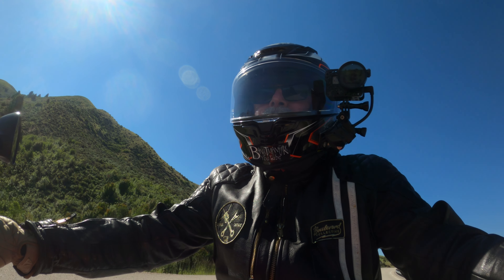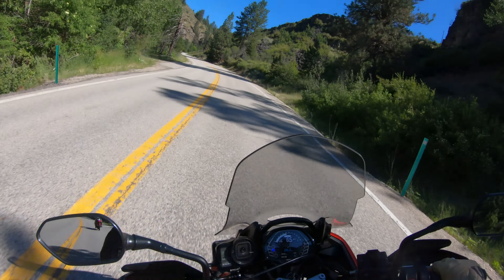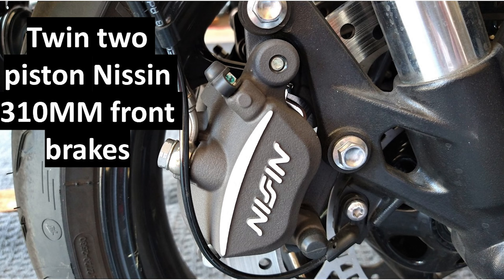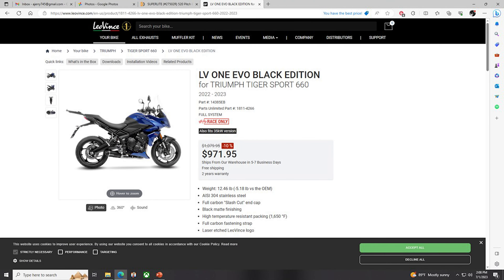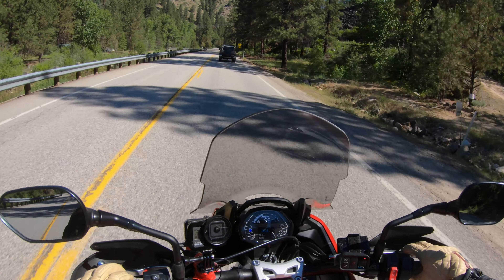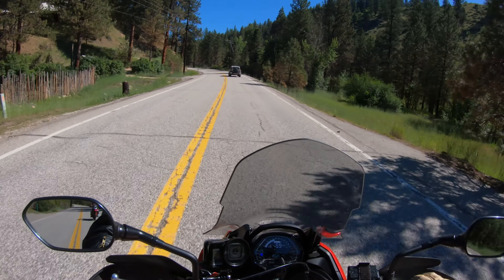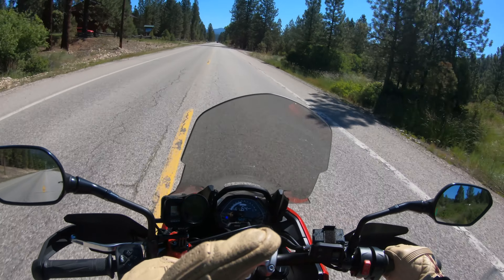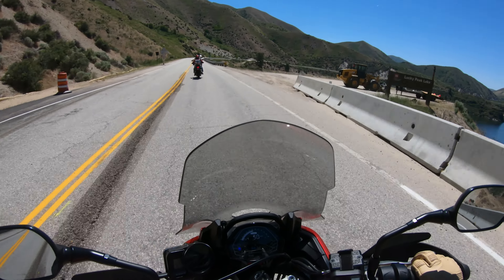Bike Review of Triumph Tiger 660 Sport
I go out with Mr. Bill and Jay to do a bike review on the Triumph Tiger 660 Sport.
Tiger 660
Tiger 660 review
Tiger 660 sport review